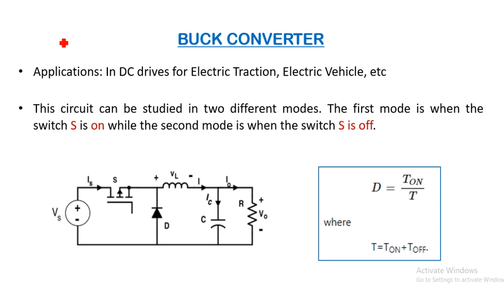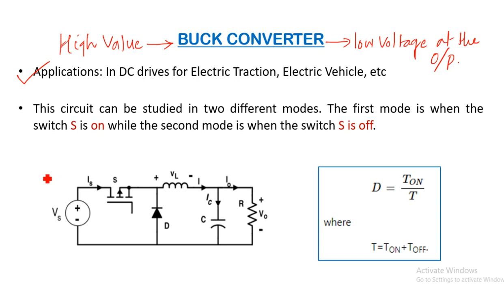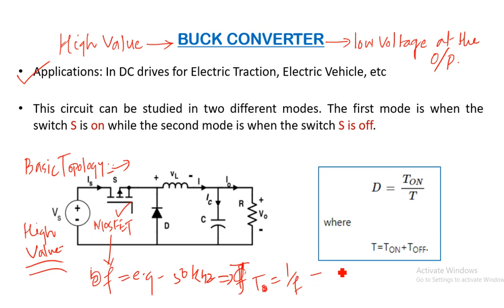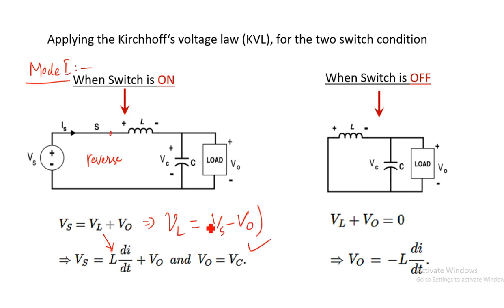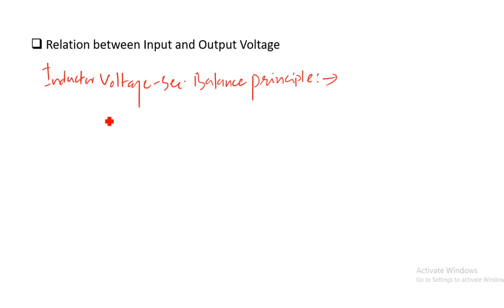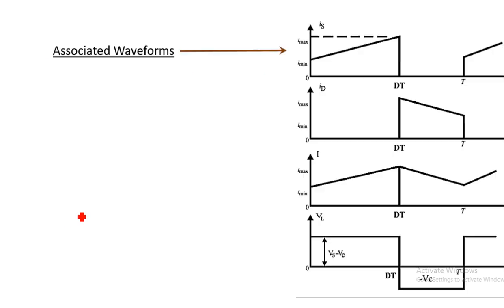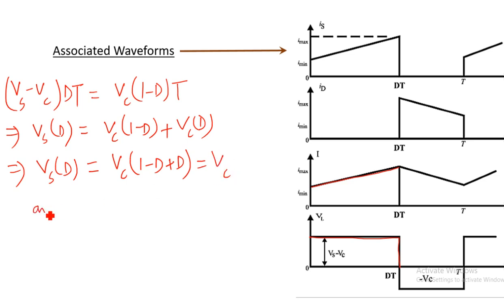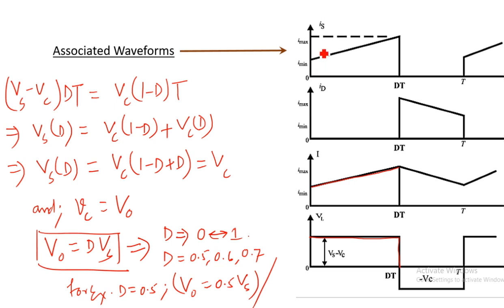BUCK Converter.. Introduction